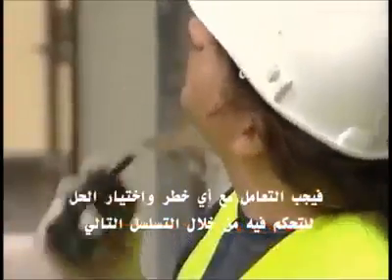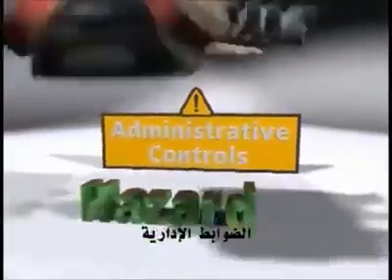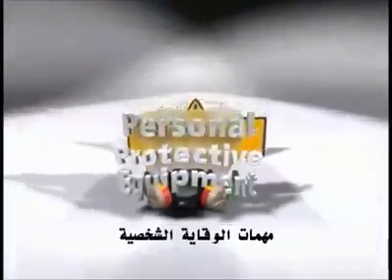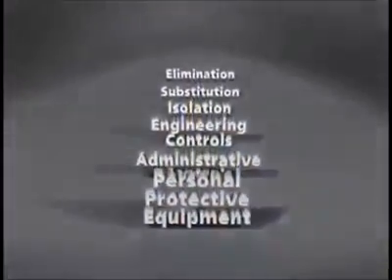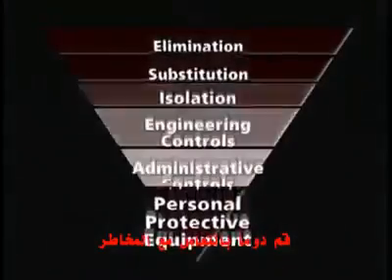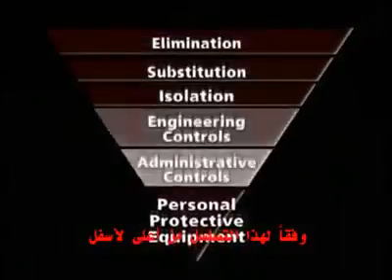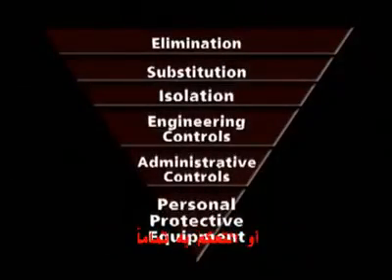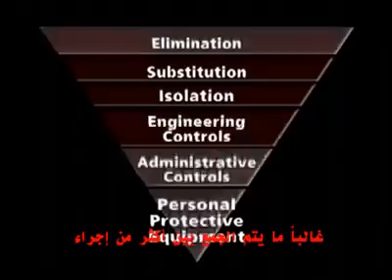تقييم المخاطر ( صحه وسلامه مهنيه )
تقييم الخطورة لنظام السلامة والصحة المهنية -(مترجم للعربية ) Risk Assessment ( السلامة مسؤولية الجميع )
مخاطر , تقييم المخاطر , سيفتي , سلامه وصحه مهنيه
للمتابعه
فيسبوك
نرجوا منكم التقييم والدعاء لابي بالرحمه والمعفره